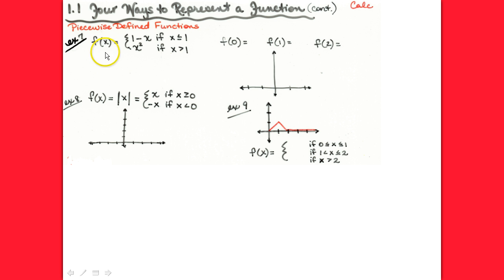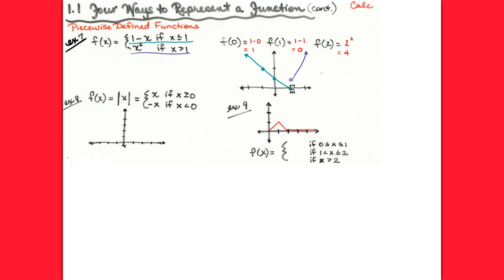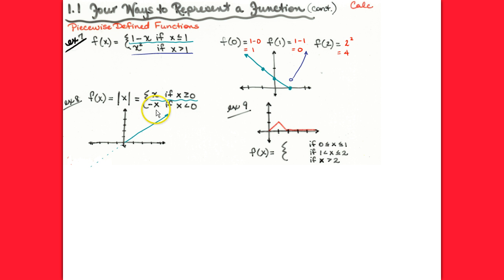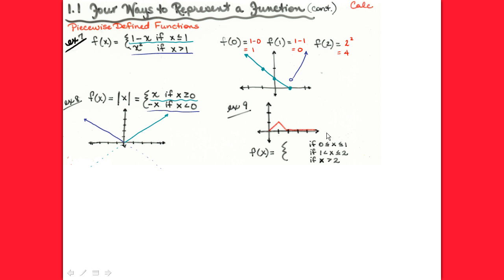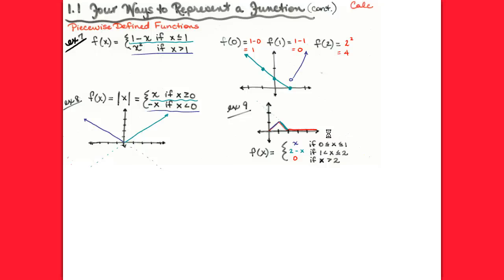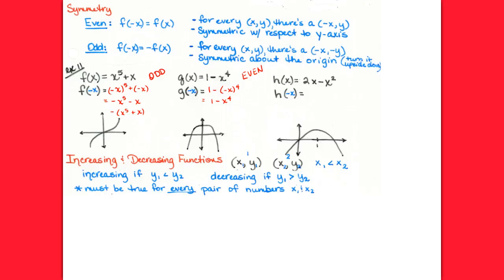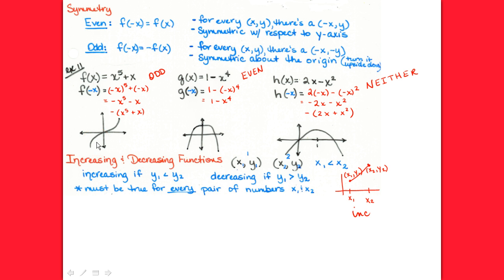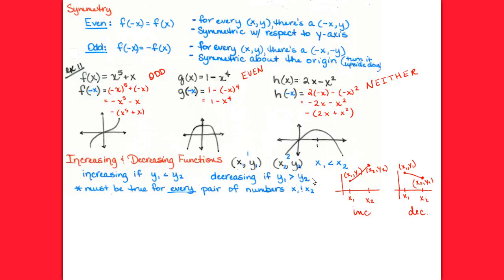AP Calc 1.1b: Four Ways to Represent a Function (cont)